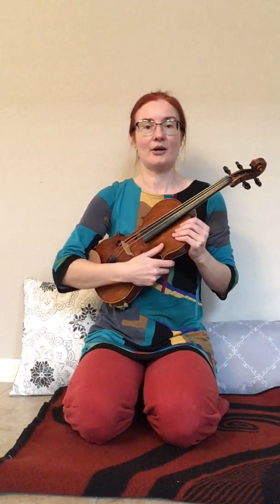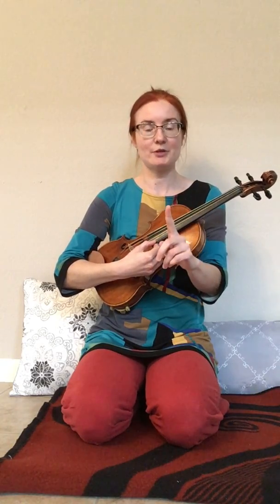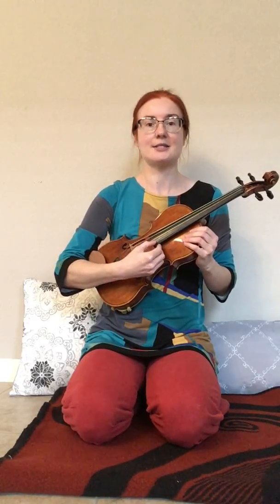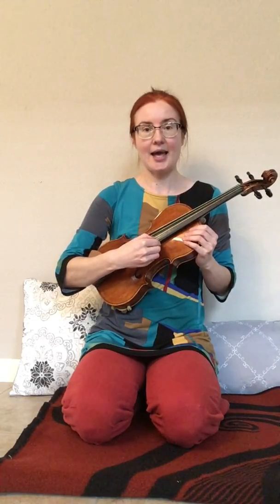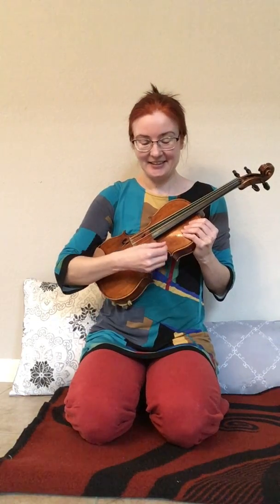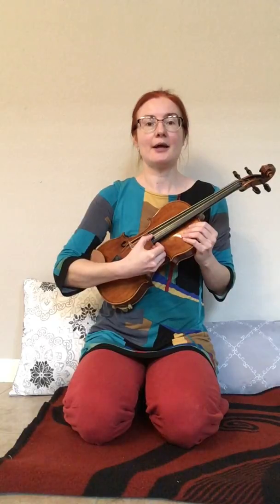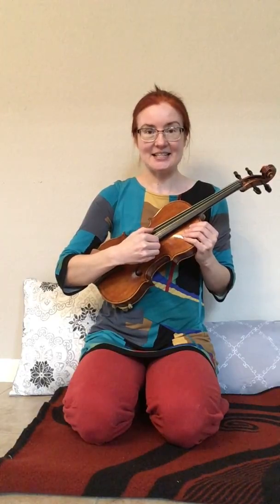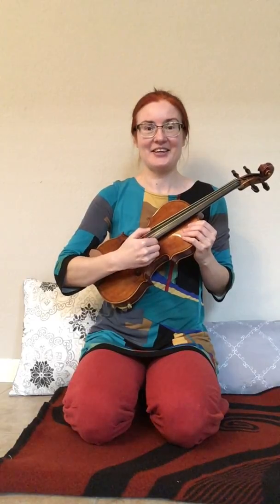Violin Tutorial w/Lucie